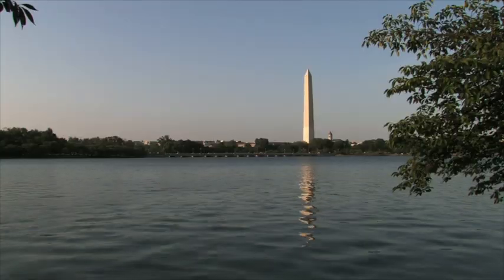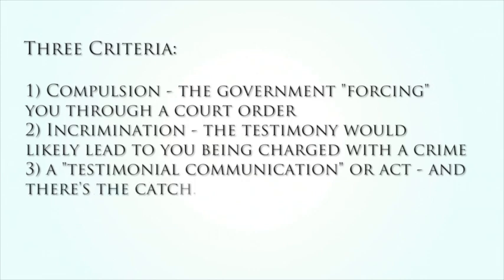The Fifth Amendment, Encryption, and Your Computer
Can you claim fifth amendment privlege to prevent the government from compelling you to give up your passwords to your encrypted drives?